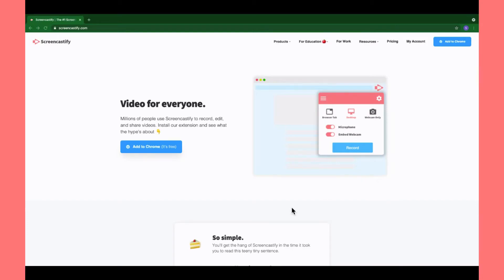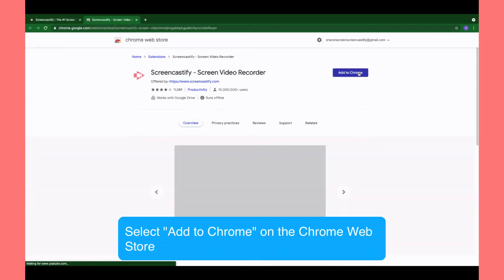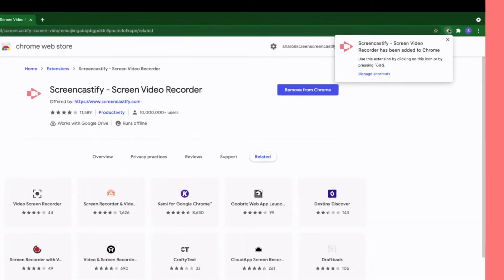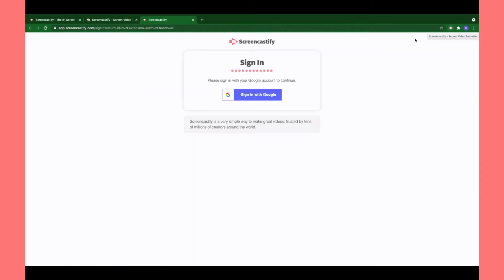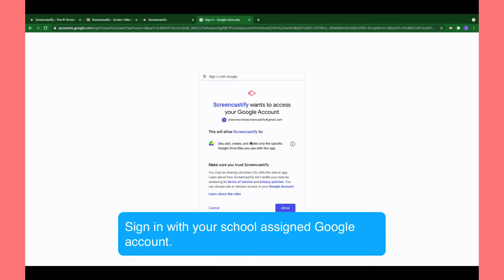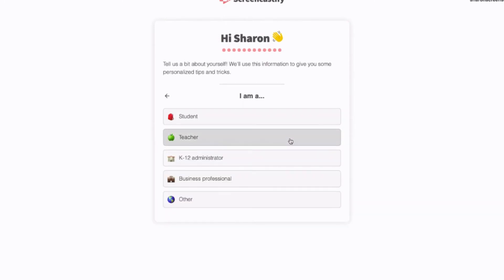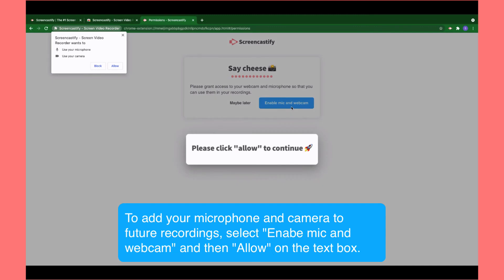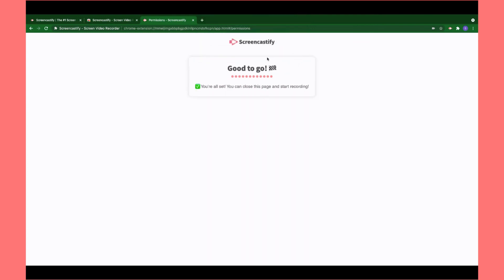Install the Screencastify Record Extension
and select "Add to Chrome."

You'll be creating videos to engage your audience in no time.